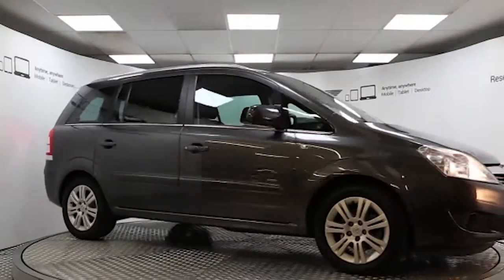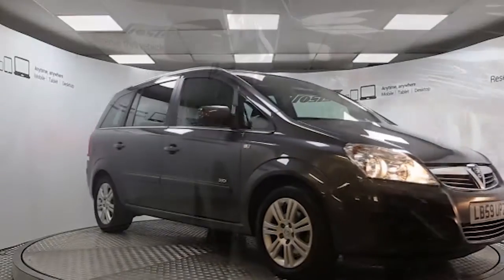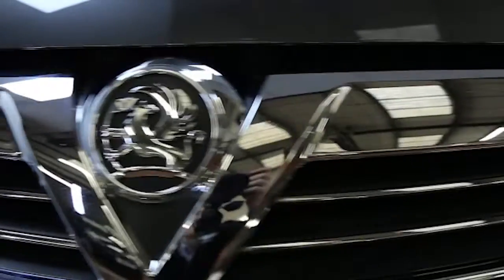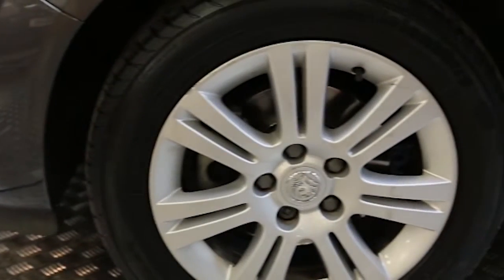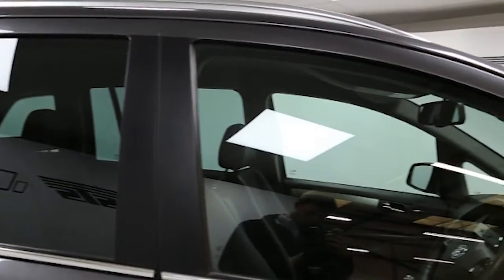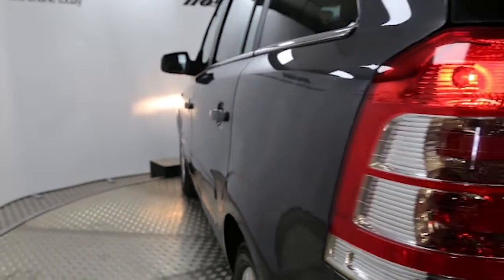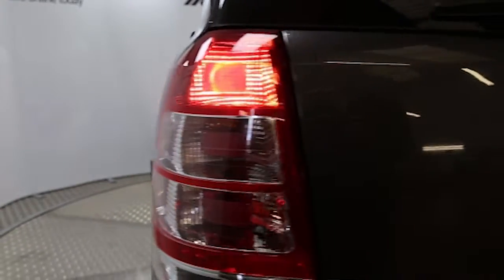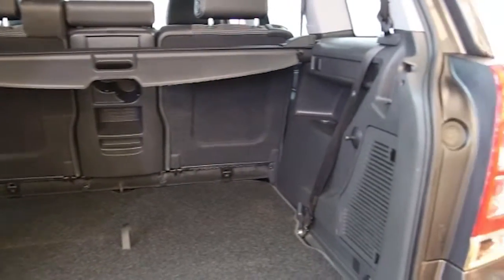LB59UPZ Vauxhall Zafira 5dr 1.6i 16v Design